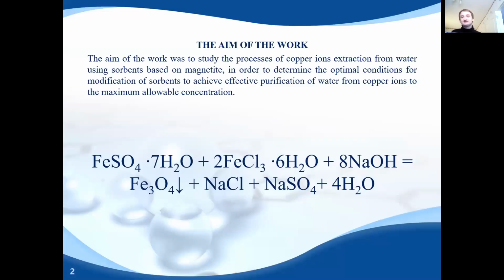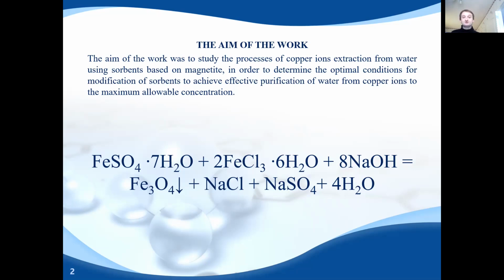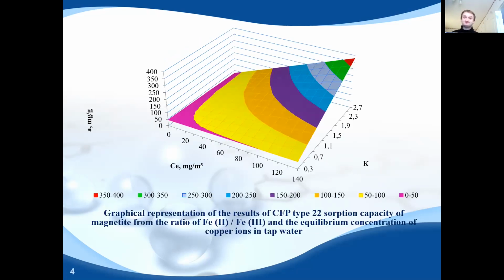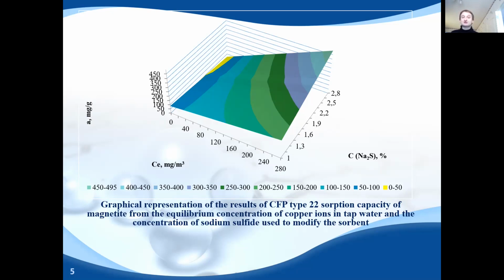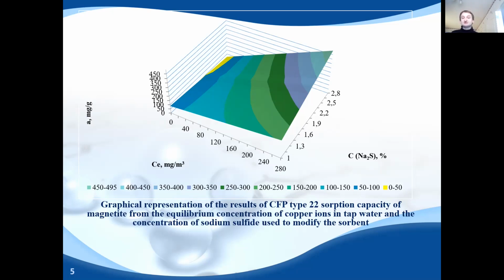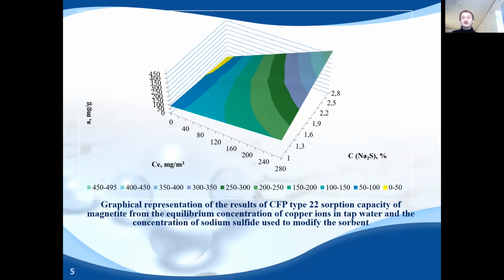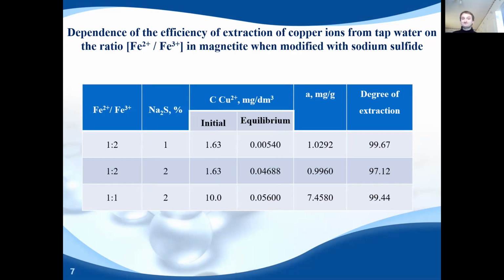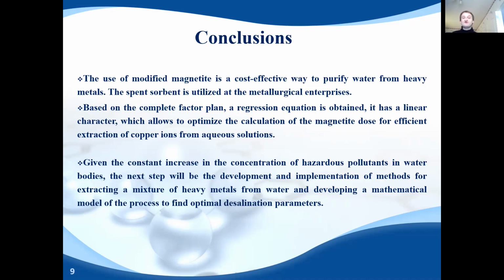ICSF2021 #274 Optimization of dose calculation of modified magnetite during sorption purification...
I. Trus, M. Gomelya, E. Chuprinov, T. Pylypenko
Optimization of dose calculation of modified magnetite during sorption purification of water from copper ions to create environmentally friendly technology

Due to the growth of man-caused pollution, there is a need to use modern methods of water purification. It is advisable to use sorption methods for the extraction of heavy metals, which are considered to be particularly dangerous. It is established that sorbents based on magnetite are quite effective in the extraction of copper ions. It is shown that the sorption capacity of magnetite-based sorbents on copper ions depends on the ratio of concentrations of Fe2+ and Fe3+ ions in the reaction mixture, and increases with increasing this indicator from 1/2 to 2. The sorption capacity of the sorbent increases on copper ions by 4.4 times. It is shown that the efficiency of extraction of copper ions on magnetite increases with modification by sodium sulfide. The proposed scheme provides the possibility of sorption treatment of large volumes of water from copper ions to the norms for the discharge of wastewater into fishery reservoirs. Post-productional magnetite is dehydrated and supplied to metallurgical enterprises for processing. The developed technology of water purification from copper ions is ecologically safe and energy efficient.